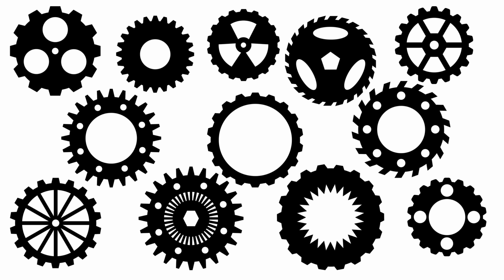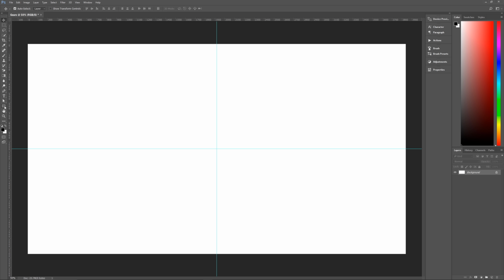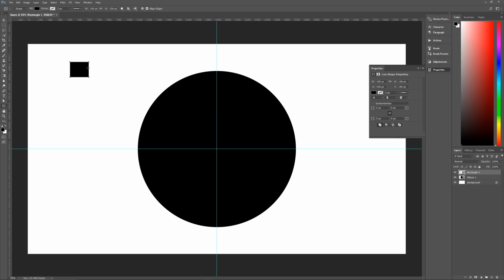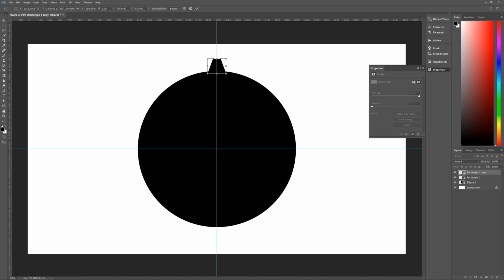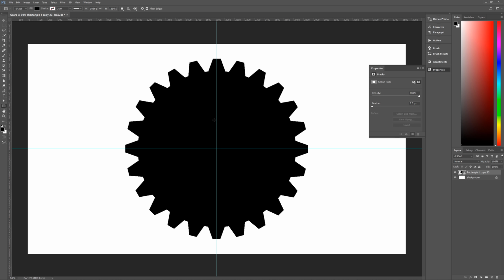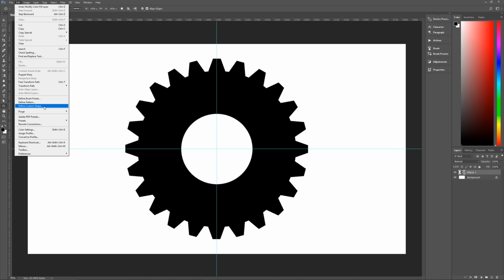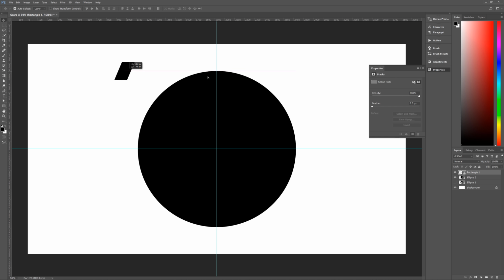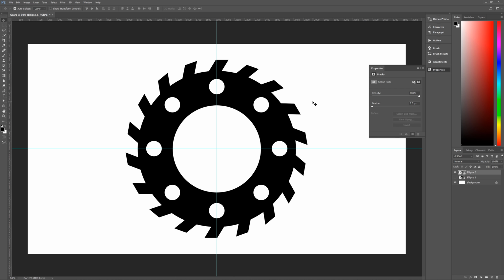Easy Gears and Sprockets - Photoshop Tutorial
In this Photoshop CC 2017 tutorial we'll learn how to quickly and easily create gears, sprockets, and cogs using the Shape Tool combined with the Transform Tool and its keyboard shortcuts.  We'll then learn how to save our creations as custom shapes that can be used in all your designs.

►RESOURCE LINKS◄